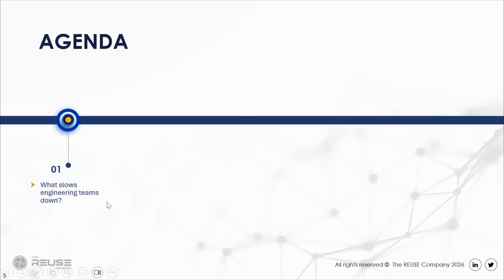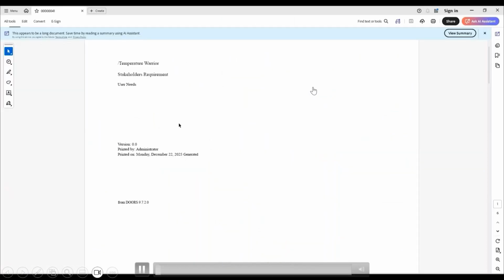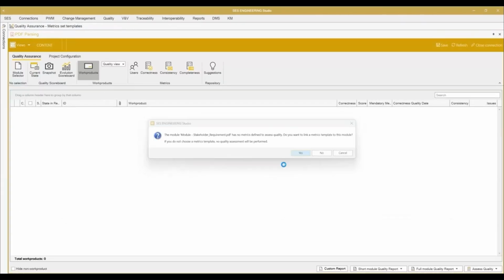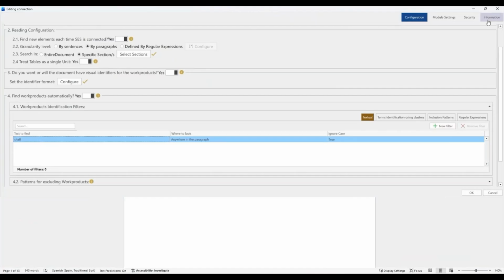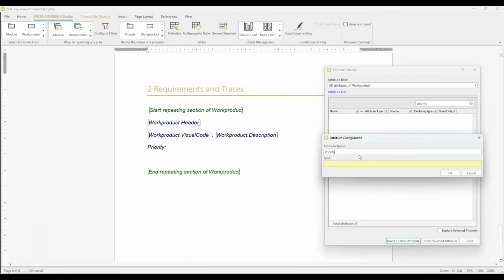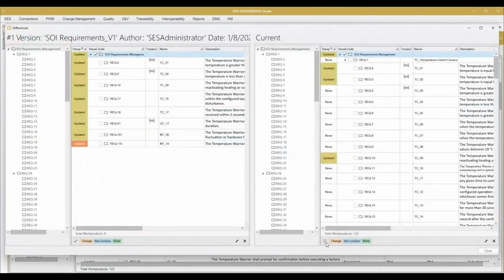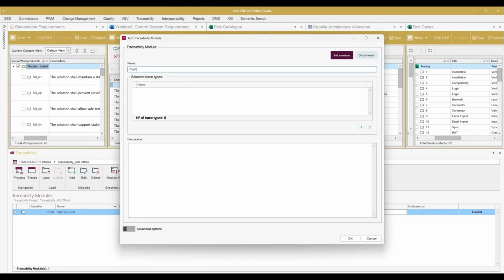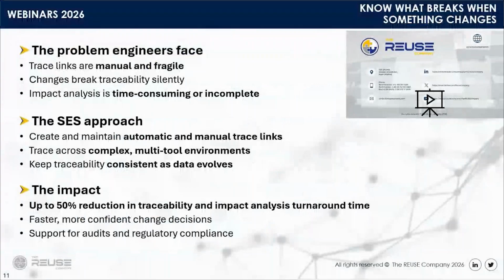Structured Systems Engineering with Word, Excel, and PDF - Powered by SES ENGINEERING Studio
Many engineering teams continue to rely on familiar tools such as Microsoft Word, Excel, and PDF to capture and manage requirements. While accessible and flexible, these document-centric workflows often lead to fragmented information, limited traceability, and manual effort when changes occur.

In this webinar, we will demonstrate how organizations can bring structure, consistency, and traceability to document-based systems engineering without forcing a disruptive tool transition, while embracing the principles of ISO 15288 or ISO 29110.

Using SES ENGINEERING Studio, we will show how teams can improve governance while continuing to use familiar tools:

Extract and manage customer requirements from PDFs
Structured requirements management directly within Word
Connect and synchronize data from Excel (risks, tests, etc.)
Establish traceability among these tools and other tools such as Jira, Capella, …
Store baselines, track changes, and evaluate their impact
Generate customer reports
Through practical demonstrations, you will gain insight into how document-driven environments can evolve toward a more controlled and analyzable engineering approach. This session is particularly valuable for teams seeking to enhance engineering rigor while maintaining operational continuity.

Join us to explore a practical approach that enhances your current workflow while preparing your organization for more advanced systems engineering practices!